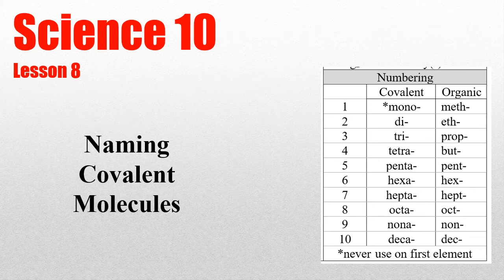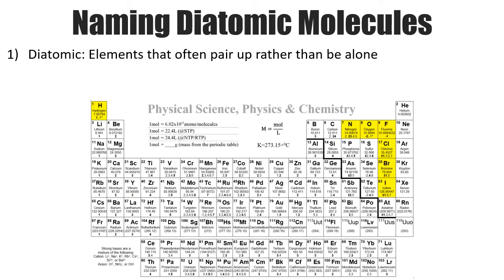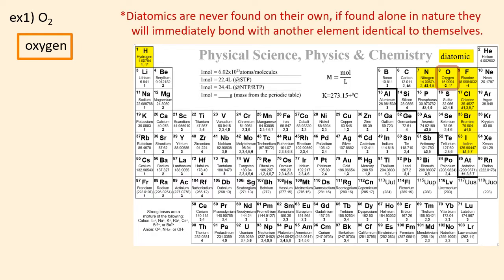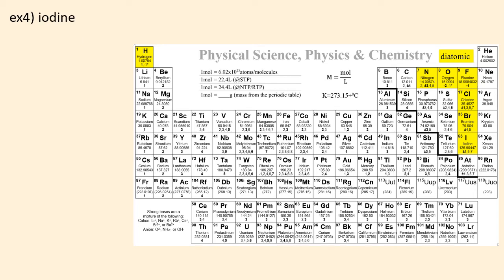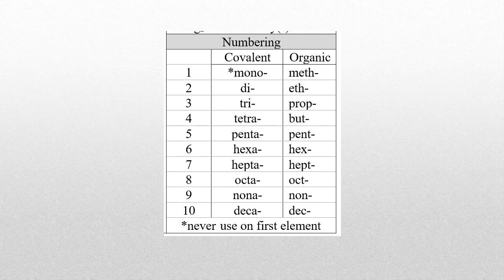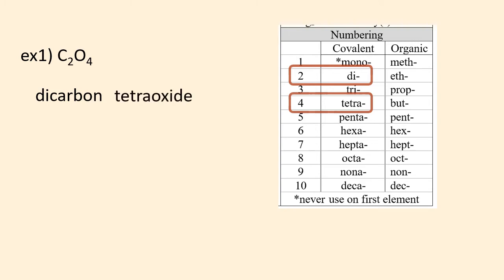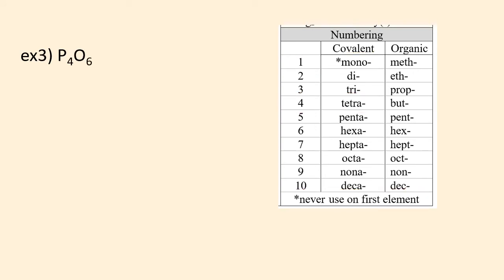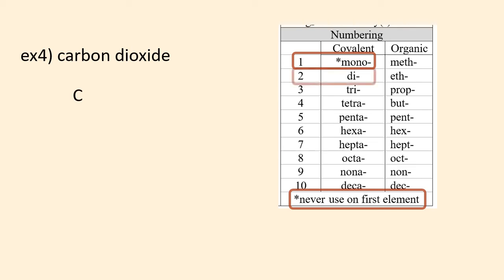Science 10 CR Lesson 8 C7 Naming Covalent Molecules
Students learn how to identify and name covalent molecules. They also identify the diatomic molecules on the periodic table and learn how they are identified and named